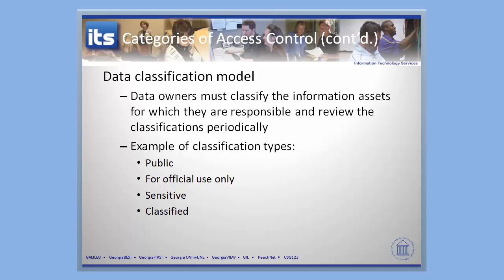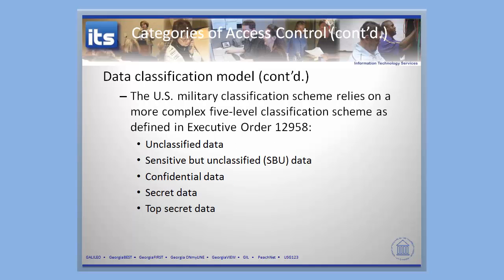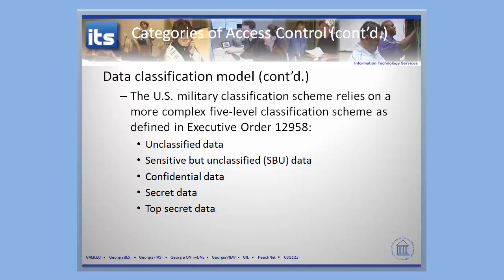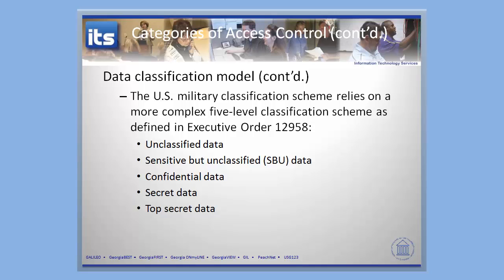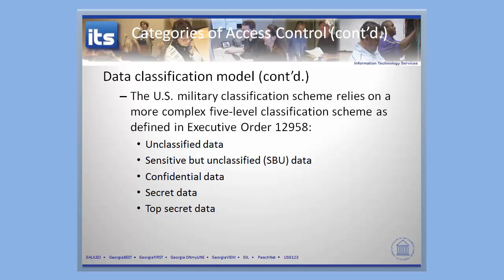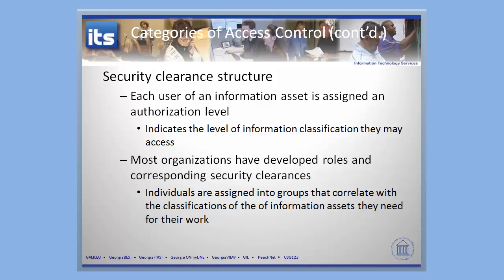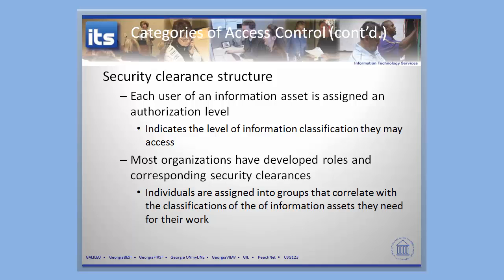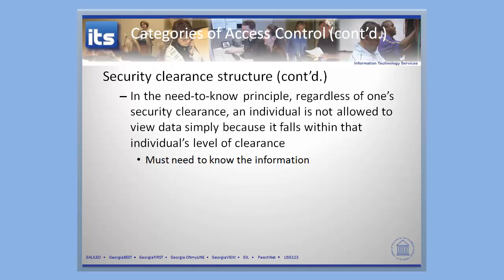Data Classification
This short video examines security data classification.It provides two examines of data classification and ties this approach to the access control principle of need to know